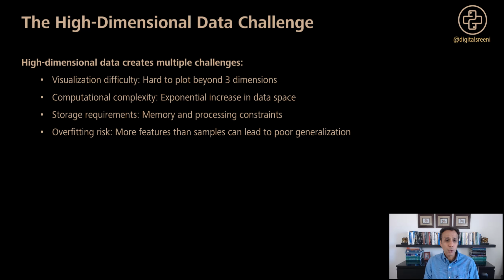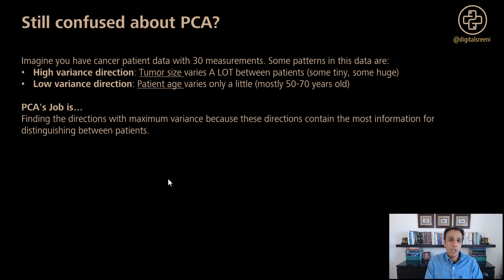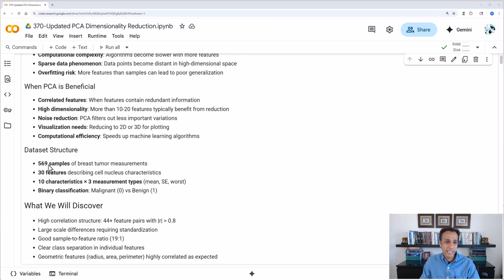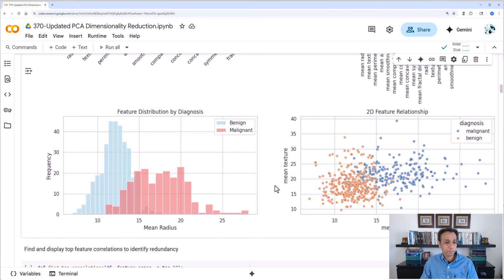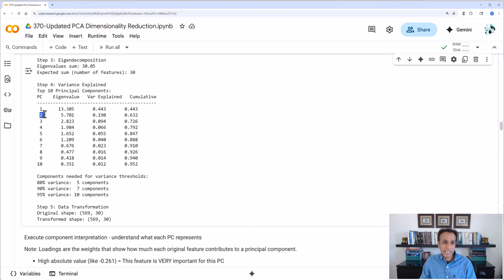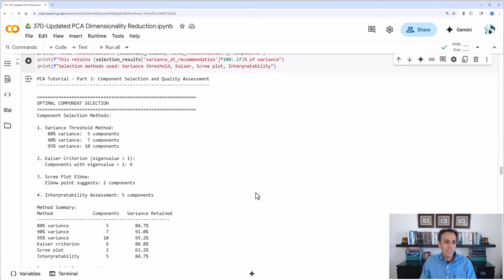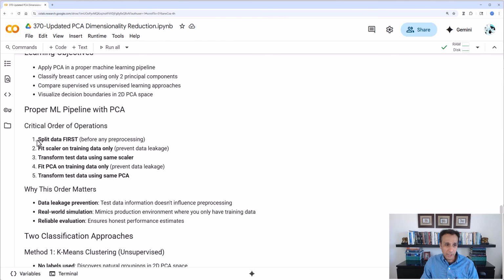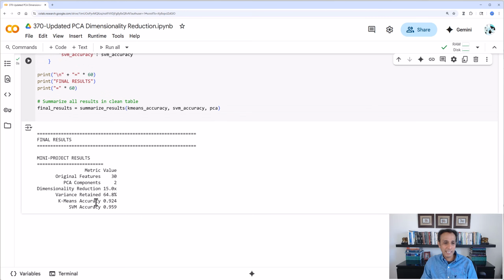370 - Principal Component Analysis (PCA): Mastering Dimensionality Reduction & Visualization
Drowning in high-dimensional data? Can't visualize beyond 3D? Algorithms running too slow? PCA is your solution!

What You'll Learn:
- The Curse of Dimensionality and why it matters
- Complete PCA implementation from mathematical foundations:
  - Data standardization (why scale matters!)
  - Covariance matrix calculation
  - Eigendecomposition step-by-step
  - Principal component transformation
- 4 methods for choosing optimal number of components
- Advanced 3D visualization and biplot analysis

Case Study: Breast Cancer Classification
Using 569 tumor samples with 30 features - but these principles work for ANY high-dimensional data: customer analytics, image processing, genomics, sensor networks, text analysis, and more.

Complete Python Implementation:
- Proper ML pipeline with PCA (avoid data leakage!)
- 2D decision boundary visualization
- K-means clustering vs SVM classification
- Quality assessment metrics and reconstruction error
- Interactive 3D projections and biplots

Hands-On Mini-Project:
Classify cancer types using only 2 principal components! Compare unsupervised clustering vs supervised learning approaches.

Part of the Statistical Analysis in Python Tutorial Series